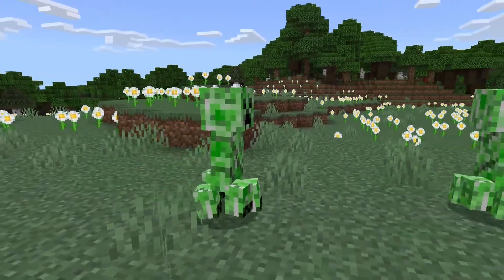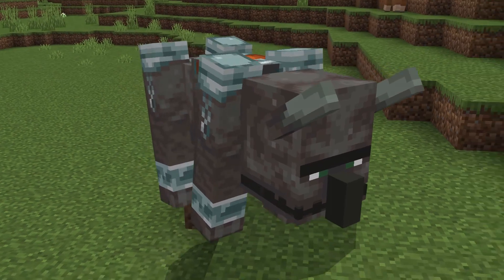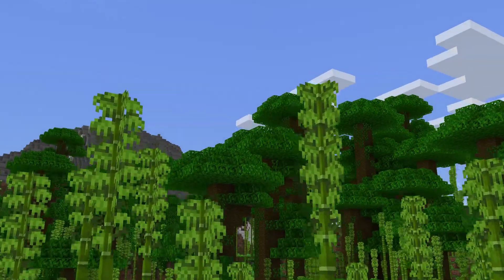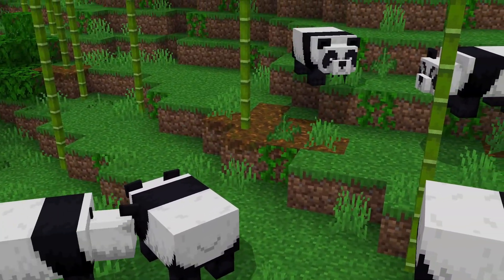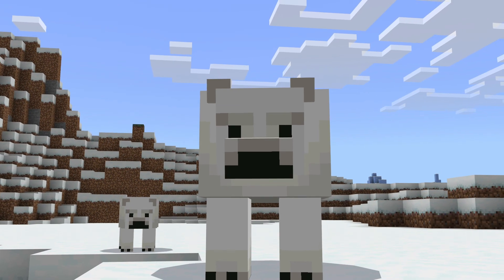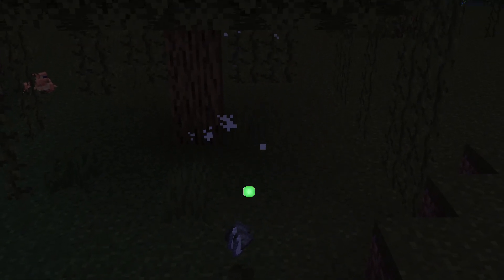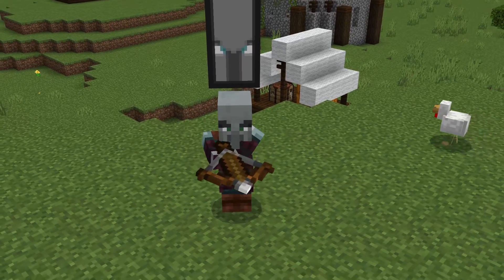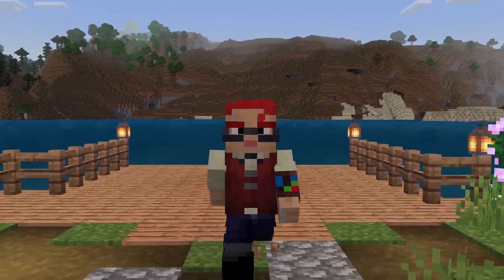Minecraft Mobs Redefined: Better Mob Animations v2.3.5 Showcase! | Minecraft Bedrock / MCPE 1.19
Upgrade your Minecraft Bedrock Edition with Better Mob Animations v2.3.5 resource pack! 🎮 Enjoy new animations for ravagers, pandas, polar bears, witches, and pillagers, plus improved warden & villager animations!
Help me pay my brothers' tuition and get early access, sneak-peeks, direct downloads or even my addons in plaintext for your personal modifications or even generally learn about how something was implemented! See you there! Cheers! ❮3 ☕

Official Download Link - If you're showcasing this addon, put this on your video description